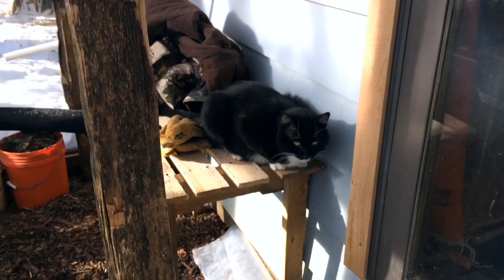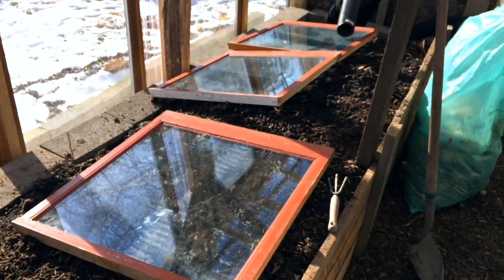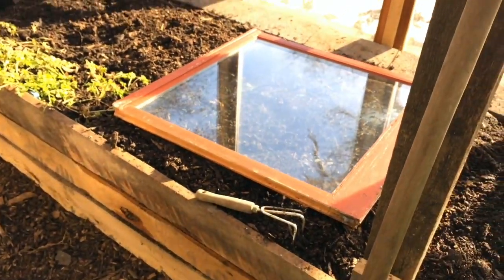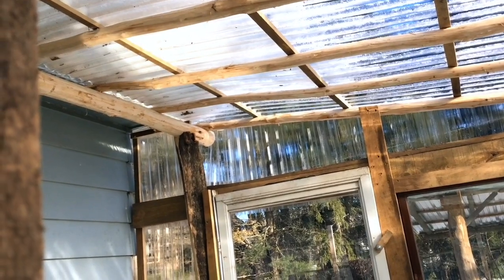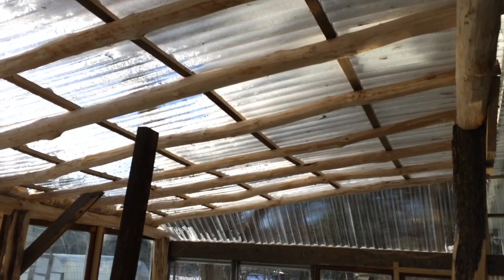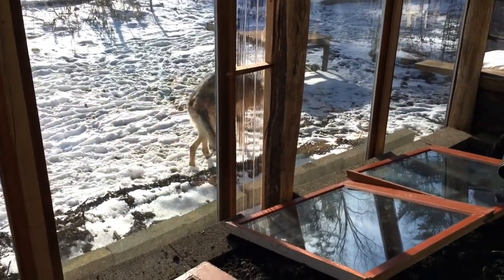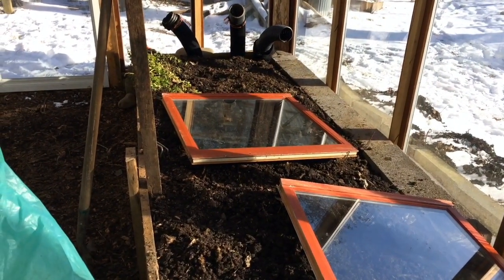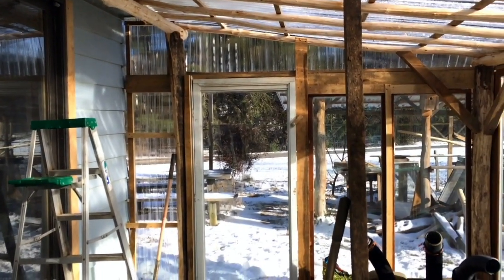Passive Solar Greenhouse - Cold Frame Sketch and Wool Packing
Chipping away at some minor concepts around creating small cold frames to focus warmth at the soil line, where delicate seedlings will be started in a month or so.  Also going through and packing wool into gaps here or there to help minimize air moving through the space.
 The next big step is to work out getting fans to push warm air down through the tubes to charge the soil when the sun is shining.

Happy growing!